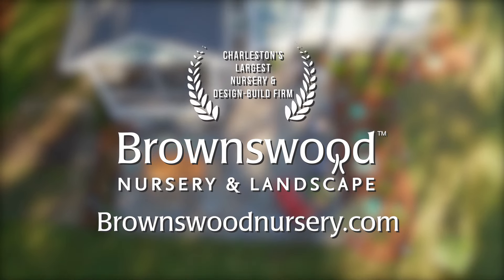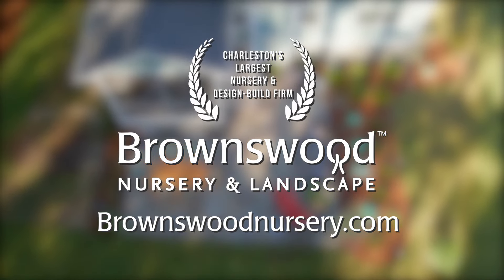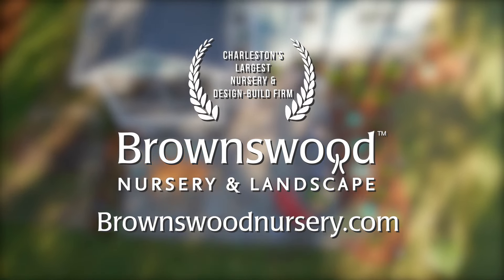Brownswood Nursery & Landscape - Charleston, South Carolina Landscape Design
Ready to love your landscape? Brownswood Nursery & Landscape will be with you each step of the way from conceptualizing to implementing your new landscape.